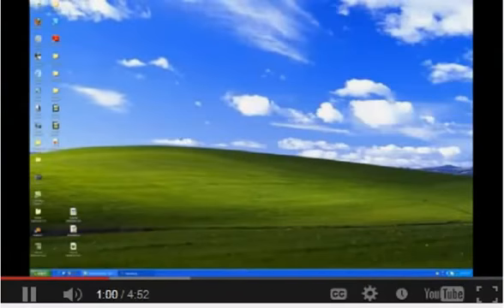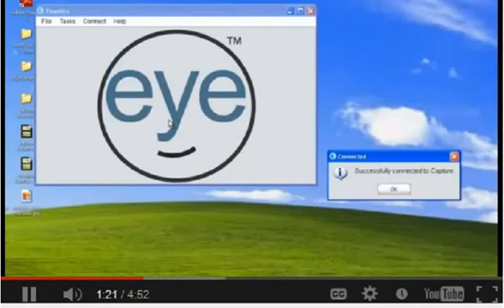eye guide Using Visualize